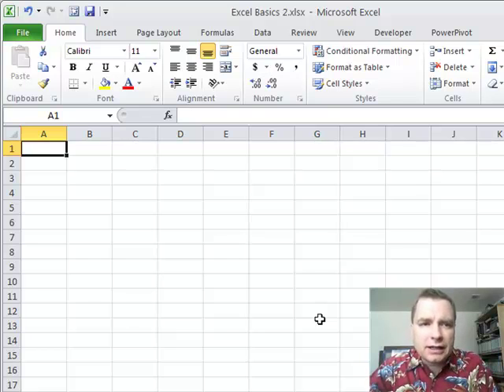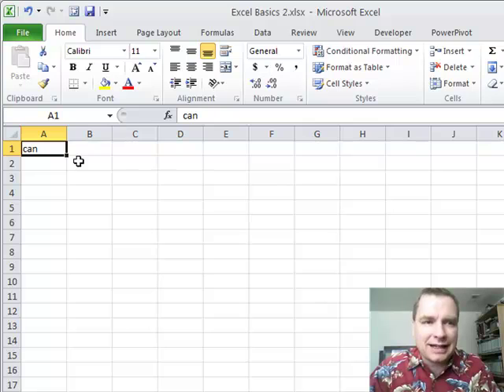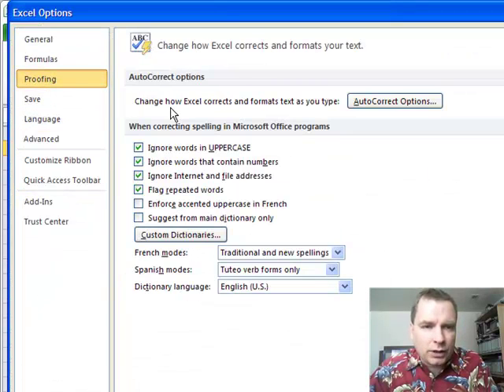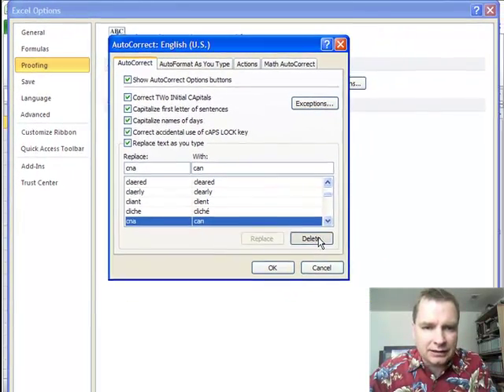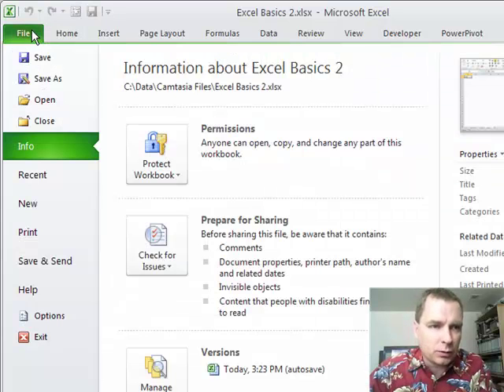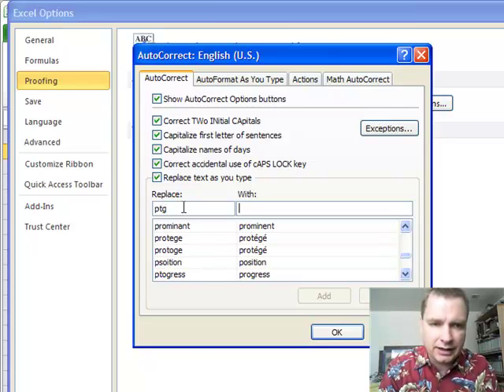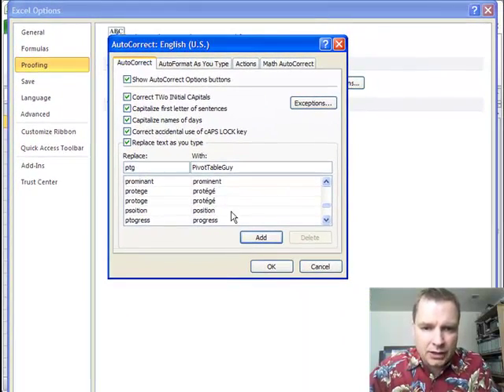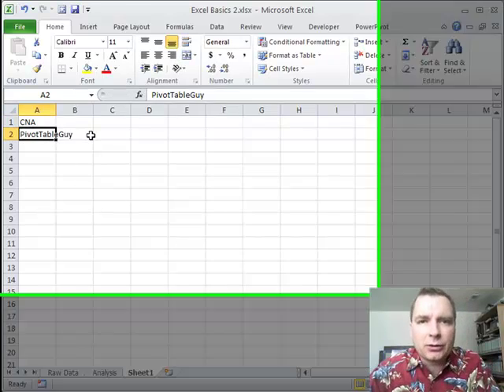Excel Video 243 Save Frustration and Save Time with AutoCorrect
AutoCorrect is a great trick that will save you from frustration and save you time, all in Excel Video 243.  AutoCorrect is a feature built into Excel to correct things like typos and misspellings.  AutoCorrect is a great thing until you get burned by typing CNA and having Excel correct that to "can" when you really do want to type CNA.  I'll show you how to delete CNA from the list of things Excel automatically corrects in Excel Video 243.

While we're at it, I'll also show you how to use AutoCorrect to your advantage.  If you have something really long that you're always having to type, you can create an AutoCorrect entry to type three or four characters and have Excel AutoCorrect that to be a much longer name of your practice, your department, or some other long name.  As an example, I'll create an AutoCorrect entry so that every time I type ptg Excel will replace ptg with PivotTableGuy, the way to find me on Facebook, Twitter, and YouTube.  It's a great shortcut, and once you've set it up, Word will also see and use your AutoCorrect entries.

There's no substitute for three minute Excel tricks that can save you hours in the long run!  I hope these videos are helpful for you.